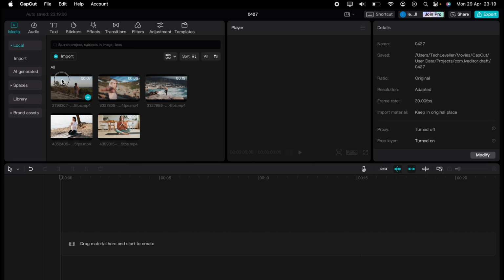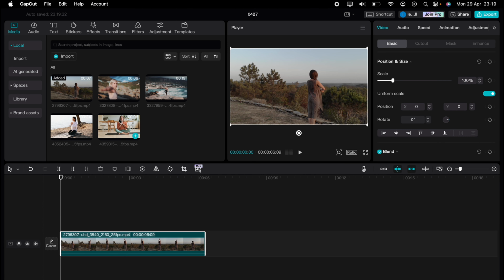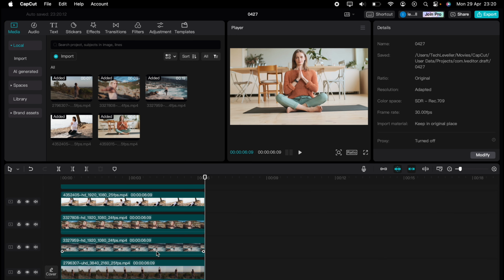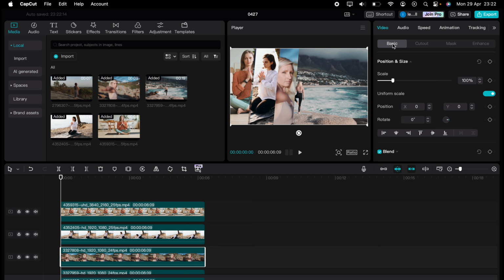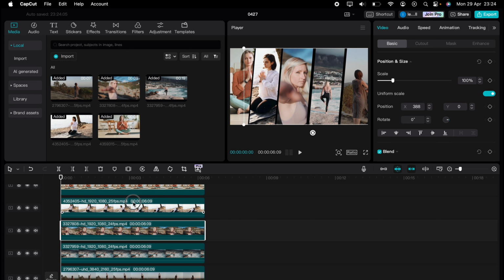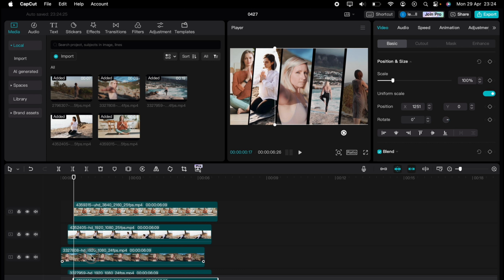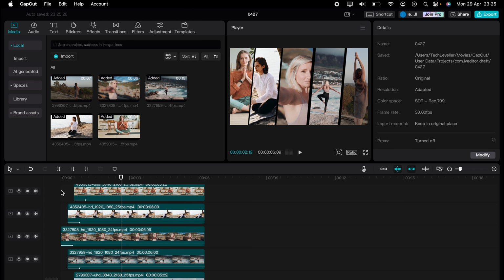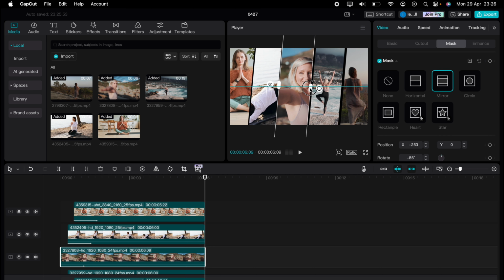How To Create Split Screens in CapCut - Full Guide | CapCut PC & Mac Tutorial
If you want to learn how to edit your videos using CapCut, this is the video for you. I’ll be covering How To Create Split Screens in CapCut PC & MAC so when you finish this video, you can get started editing right away.